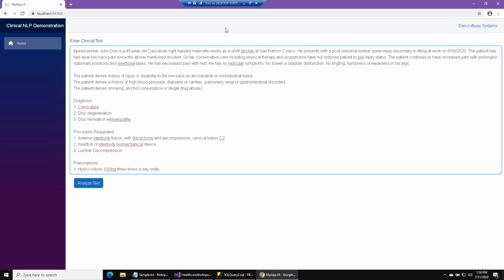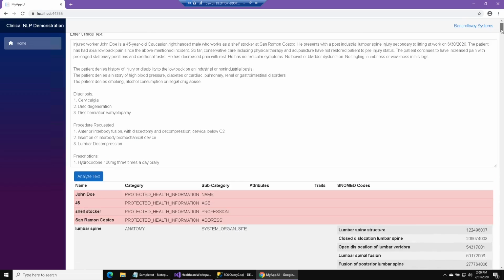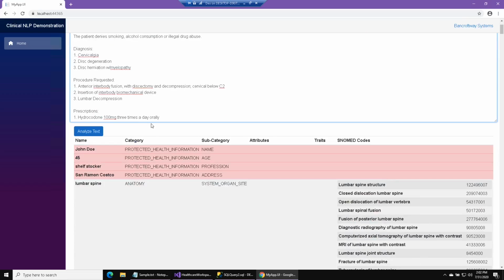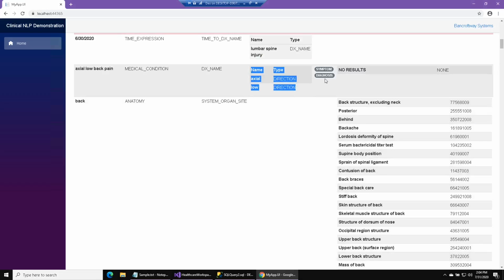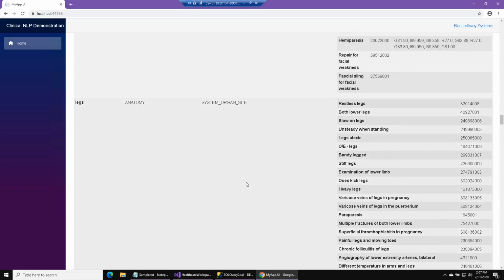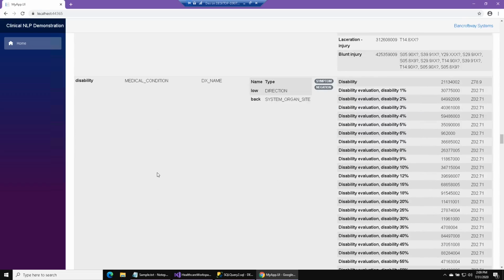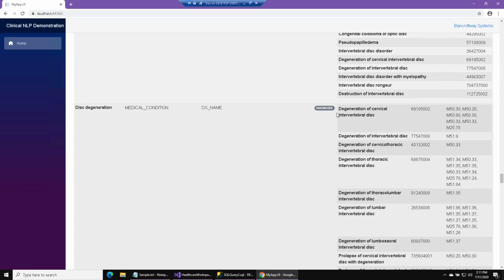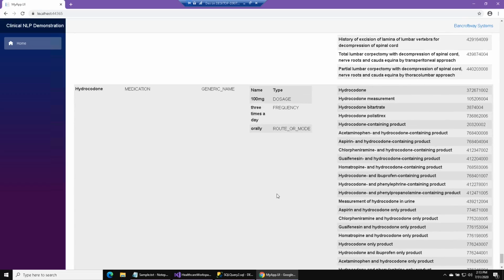Clinical Natural Language Processing (NLP)